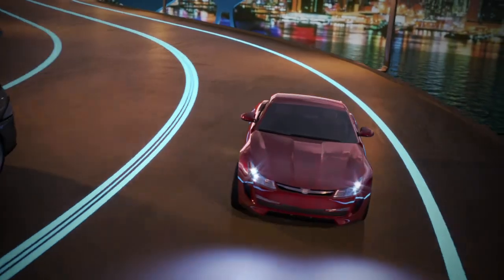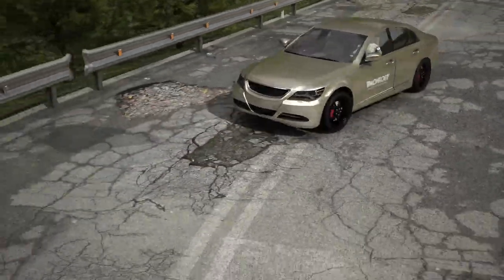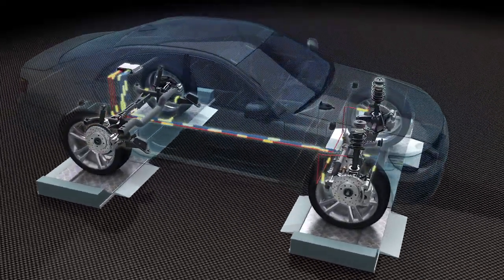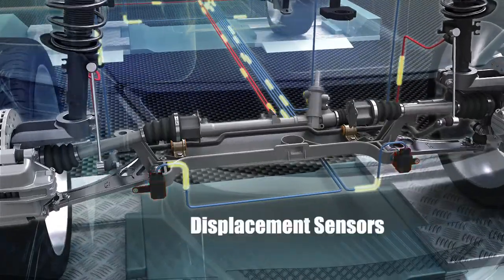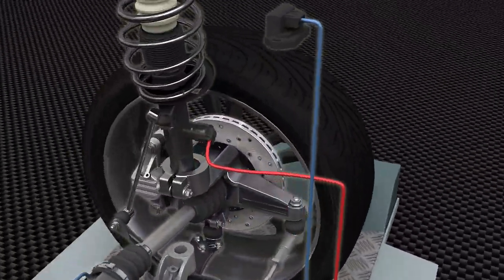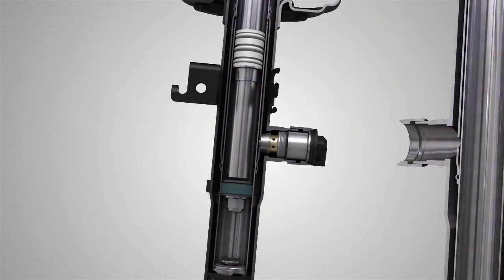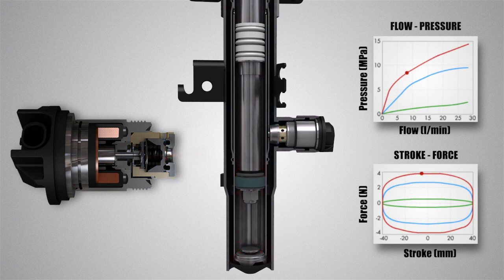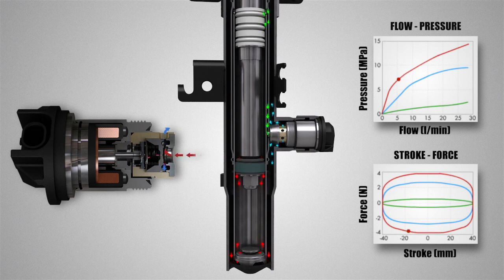Monroe Intelligent Suspension | CVSAe Technology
Monroe is a trusted OE supplier of shocks and struts delivering innovative electronic solutions to original equipment manufacturers under the Monroe Intelligent Suspension portfolio. This video highlights Monroe Intelligent Suspension CVSAe technology. CVASe technology Continuously Variable Semi-Active Suspension (CVSA) with external valve technology senses the road and driving conditions to independently adjust four dampers in real time for a more comfortable and controlled ride. An externally mounted electronic valve is linked to the vehicle’s driving mode control, so the system can perfectly match the driver’s needs. for quality shocks and struts, application-engineered to deliver proven performance and easy installation.